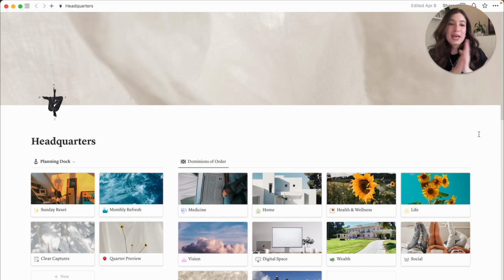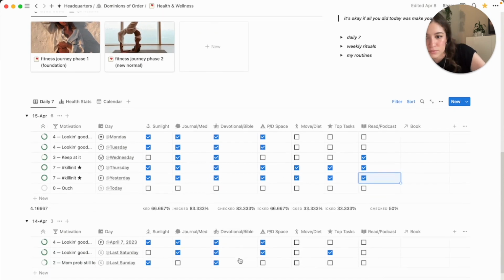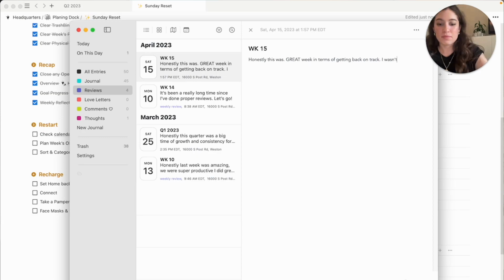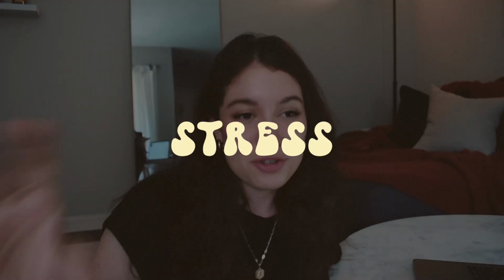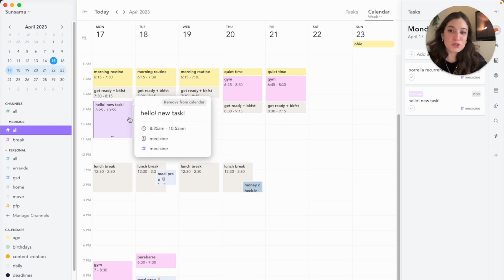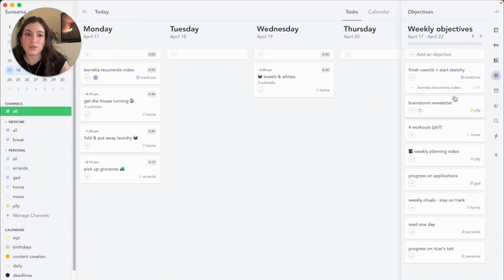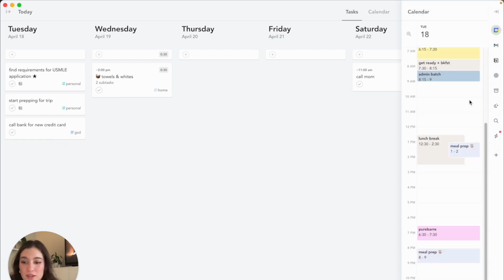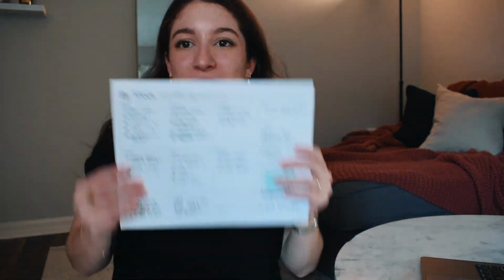How I Plan the Week (a comprehensive system)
Part 2 of the Master Your Week Series. Honestly this combo has been life changing... hope you enjoy the walk-through of how I use google calendar, notion and sunsama to plan my week (NOT SPONSORED by any of these btw - just a huge fan).

Weekly Planner Printable